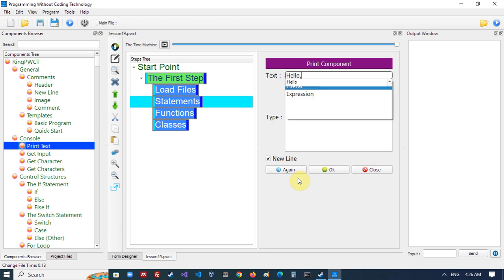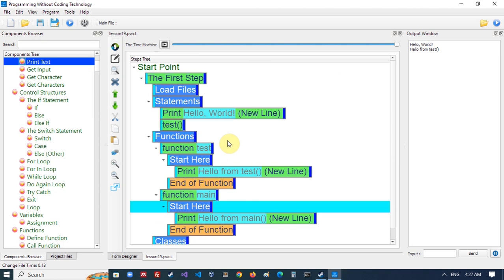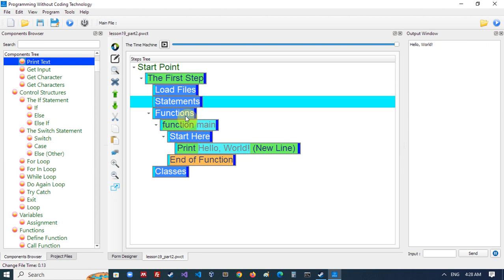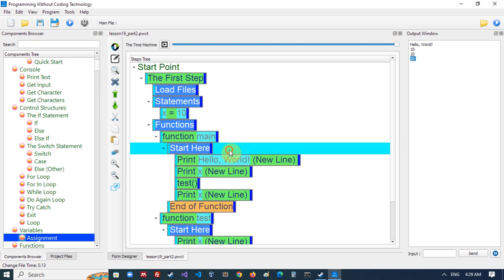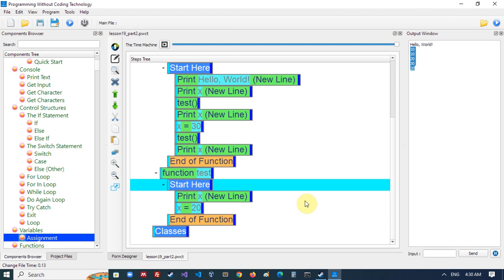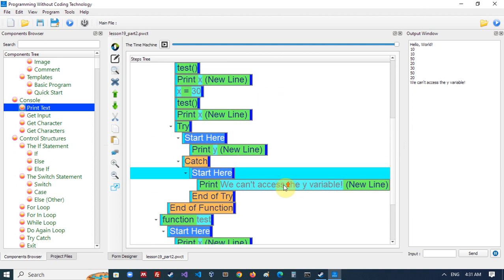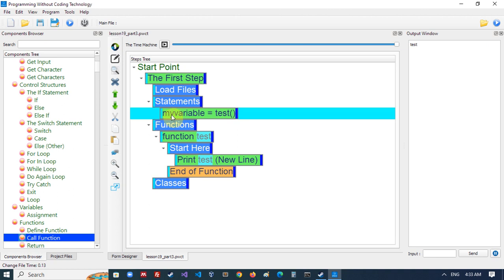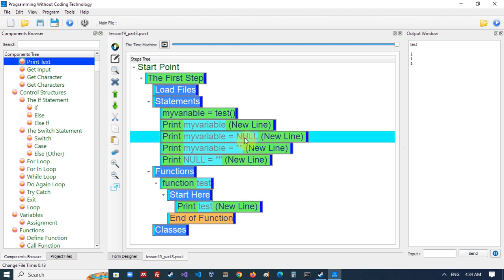Introduction to PWCT2 (19)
Contents:
1 - The Main function
2 - Global variables
3 - Local variables
4 - Default function output
5 - Using NULL

Tools:
1 - Programming Without Coding Technology 2.0
2 - Ring programming language